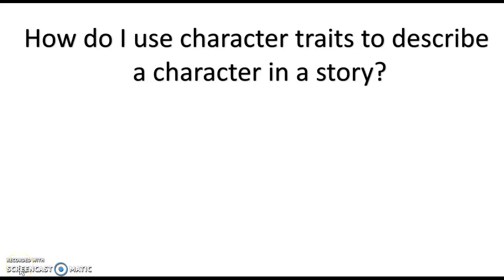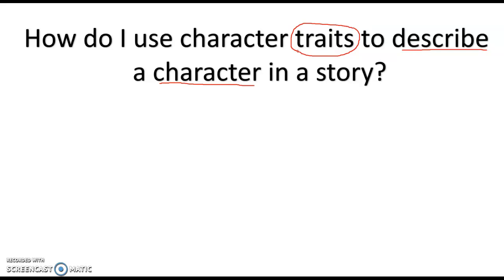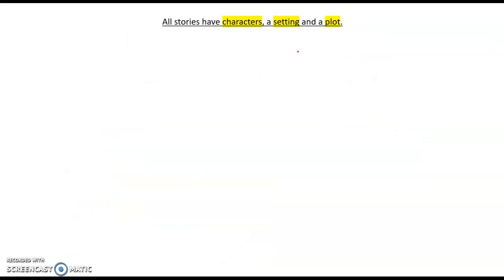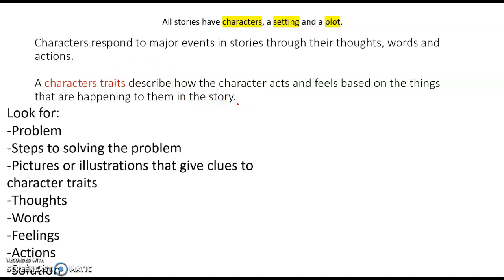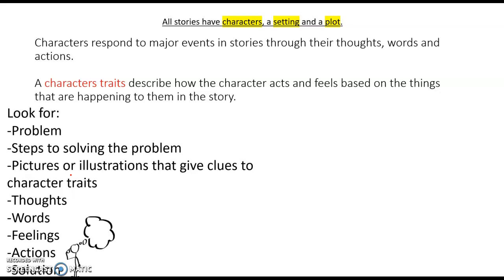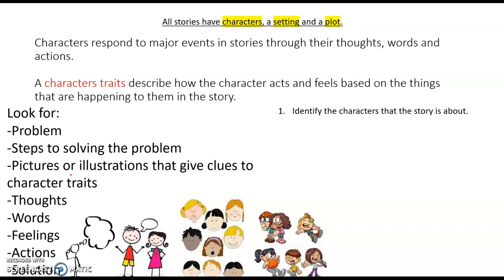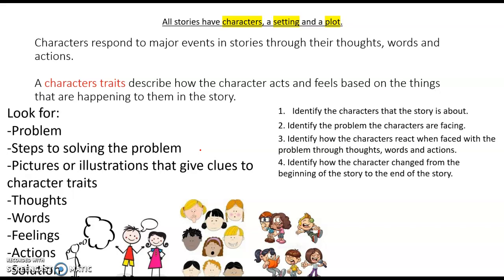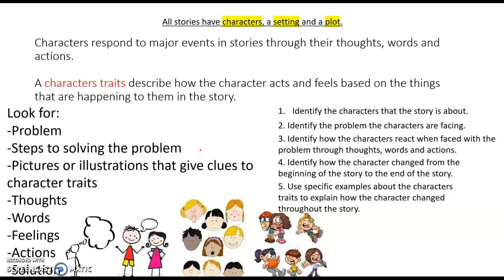Character Traits-Day 1